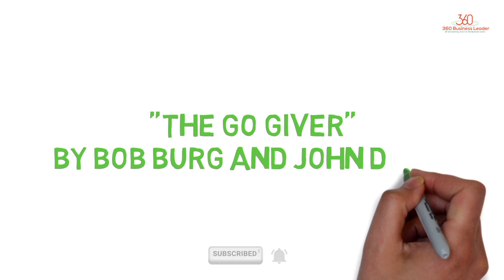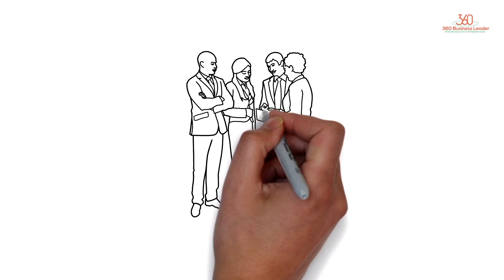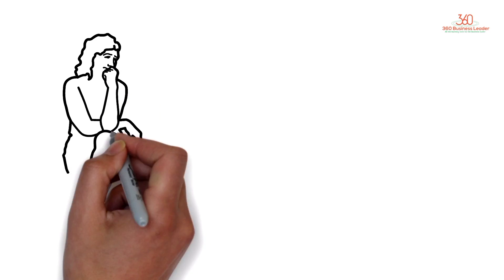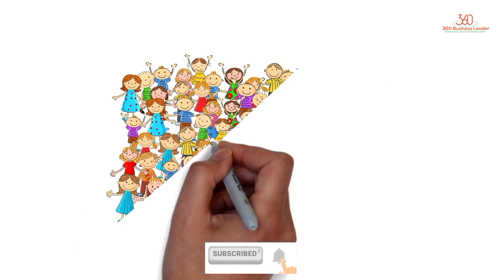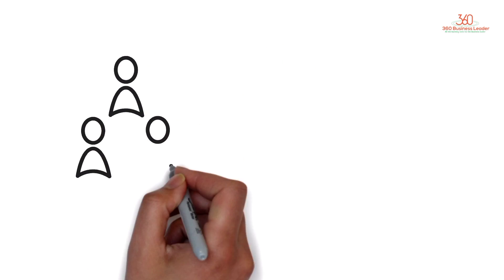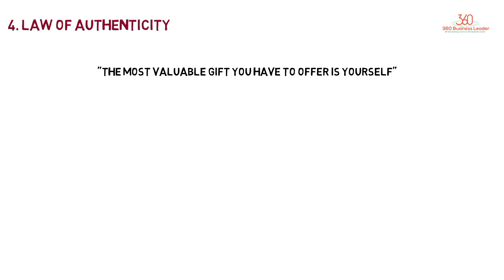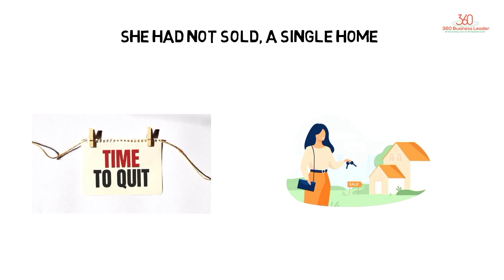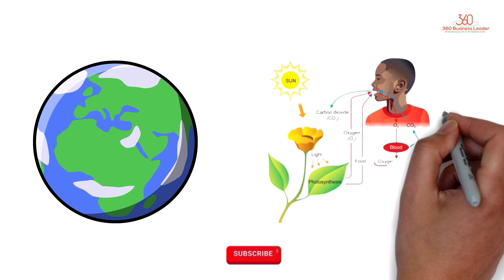The Go Giver By Bob Burg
Explainer Video The Go Giver by Bob Burg
entrepreneurship videos for students
The Go Giver summary
The Go Fiver Book Summary